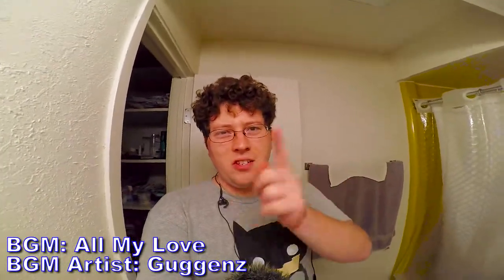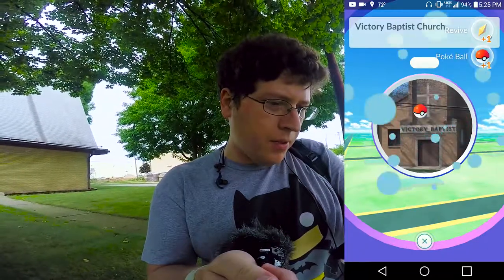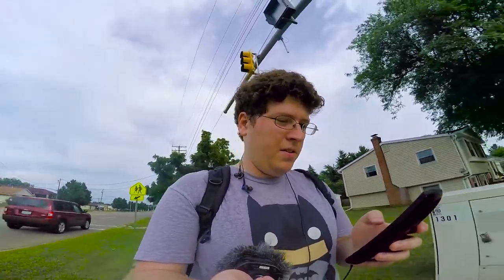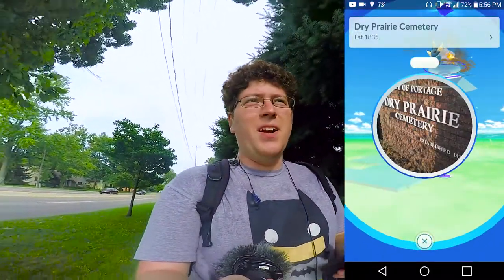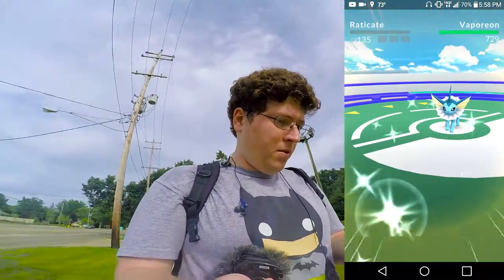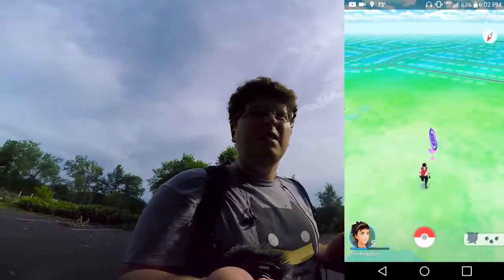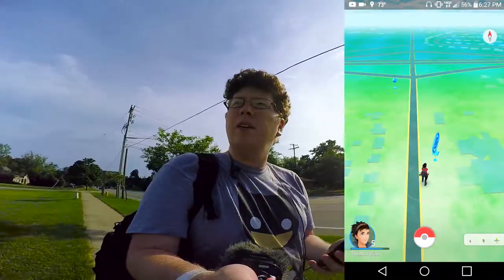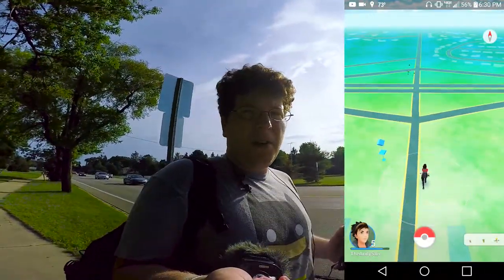Pokemon Go: My First Gym Battle (Go Team Mystic!!!) - PART 02 - AndyCade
Watch me take on my first Gym Battle! Go Team Mystic!

TheAndySan

TkyoSam

Radley

**Tech Notes**

*Camera Used*

*Mic Used*

ZOOM H2N

*Programs Used*

*Music Credits*

BGM Artist: Guggenz

BGM Artist: Flamingosis & Birocratic

BGM Artist: Mo Anando.

BGM Artist: Poldoore ft. Barney Artist

BGM Artist: Deeb